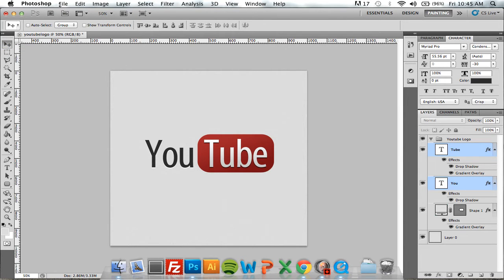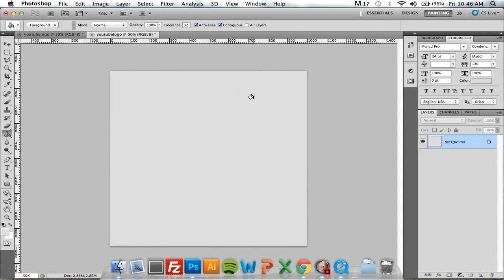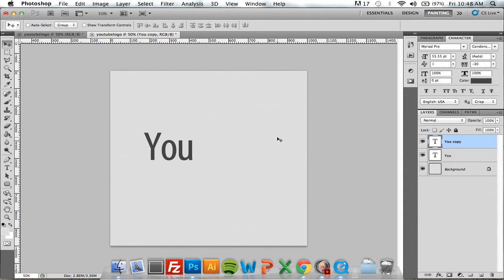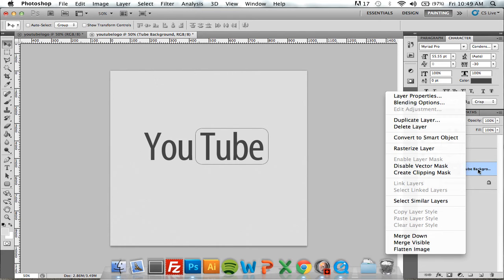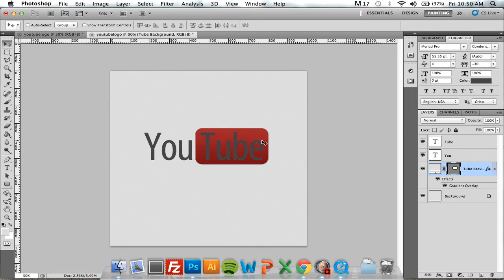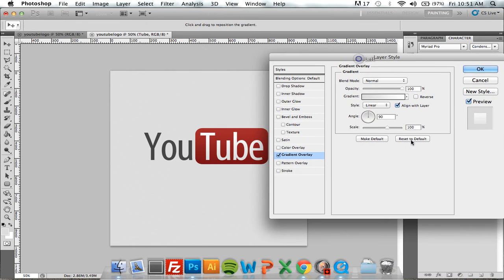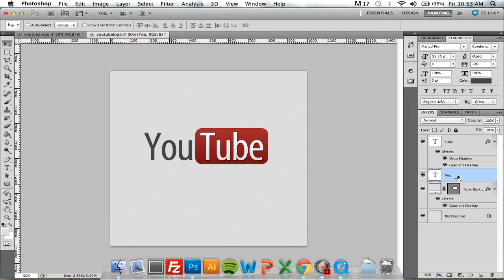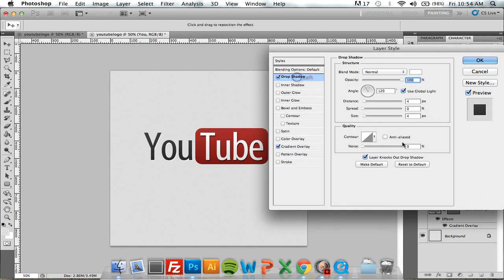Create The New Youtube Logo In Photoshop!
What you'll need: Photoshop CS2 or above, Myriad Pro (font).

In this video tutorial you will learn how to create the new "Trendy" Youtube Logo from scratch in Photoshop.

This Photoshop tutorial will teach you some very useful techniques that you can utilize in every day web design.